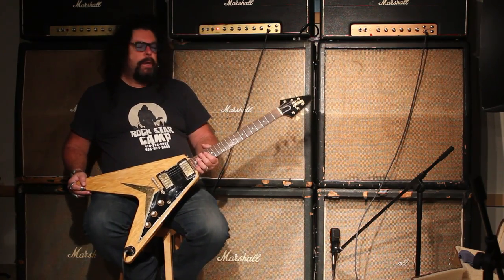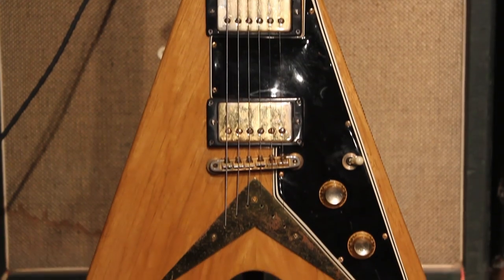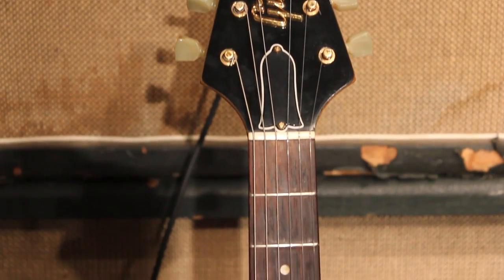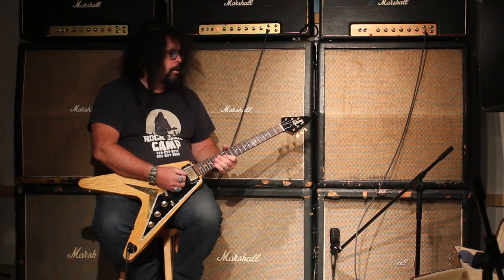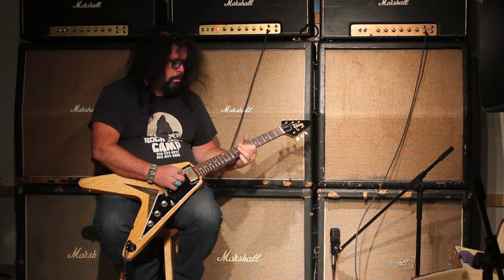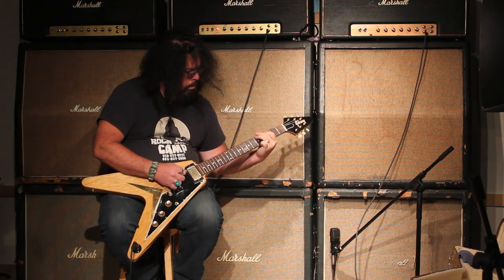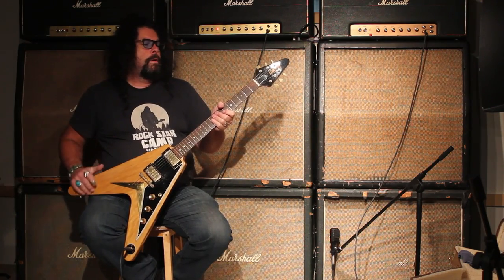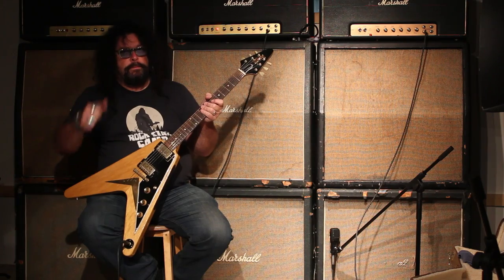Vintage 1958 Gibson Flying V - Natural Korina - TundraMusic.com - FOR SALE!